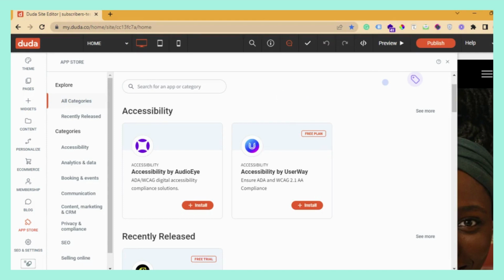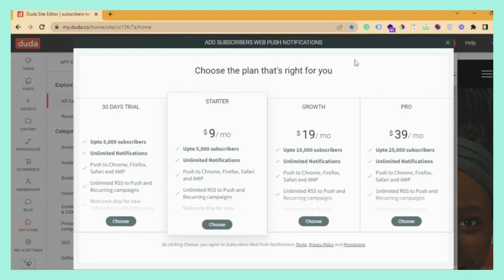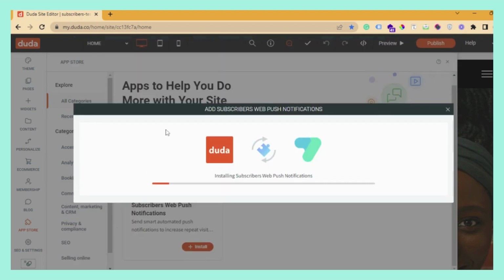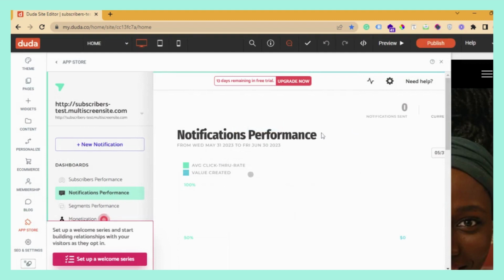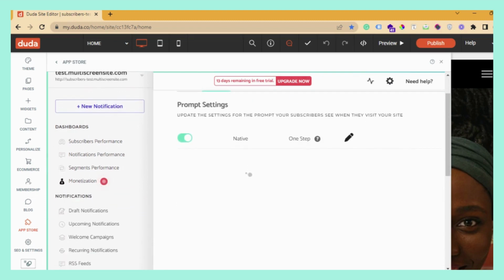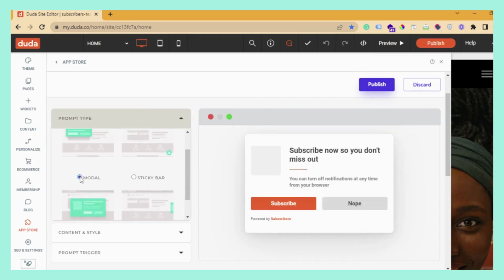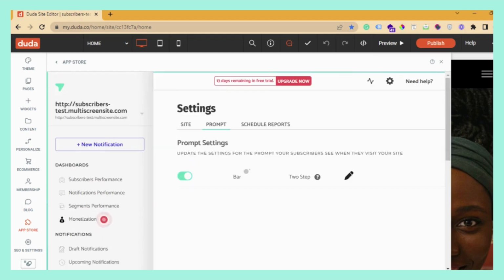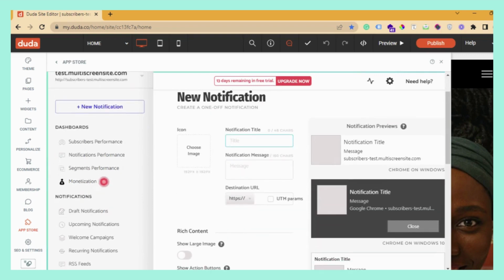How to install Subscribers on Duda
Hello Bar is partnered with Duda and installation of Hello Bar is made much so much easier for Duda users, whether you have two or twenty websites under your agency's management in Duda, Hello Bar can help you implement high-impact strategies tailored to each site's unique goals.